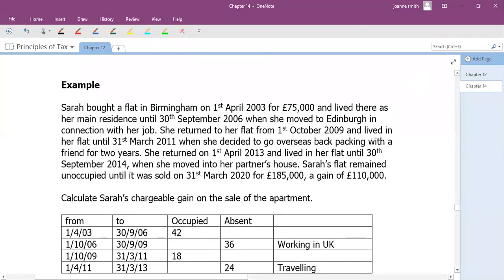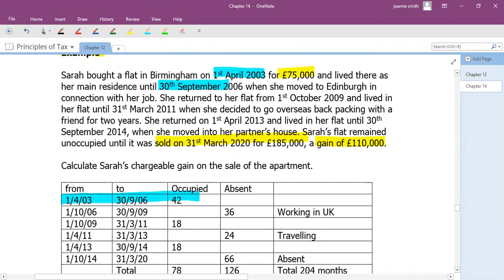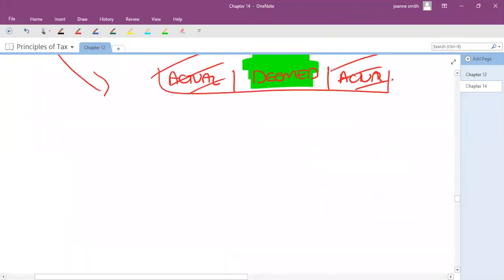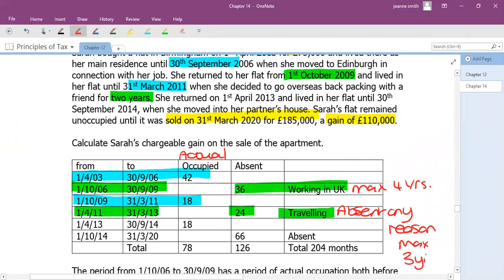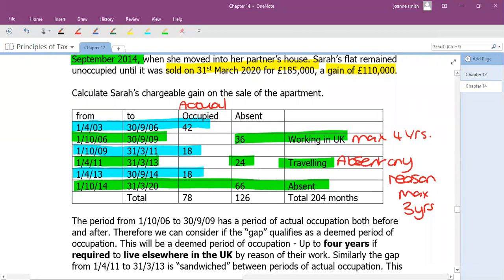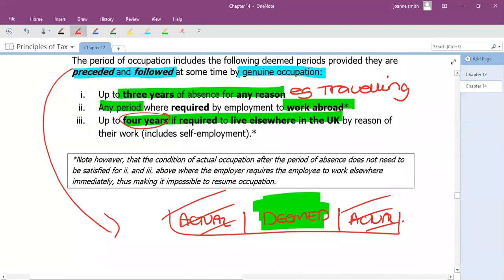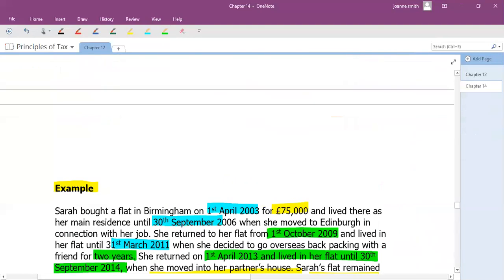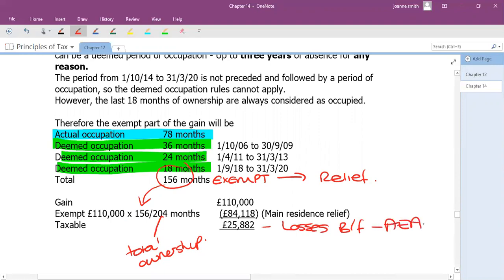Chapter 14 Residence example